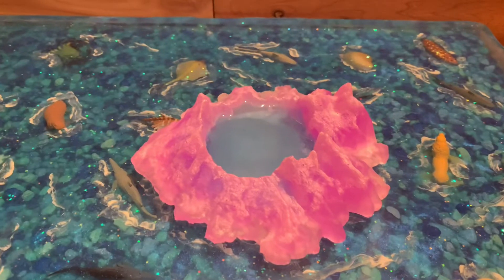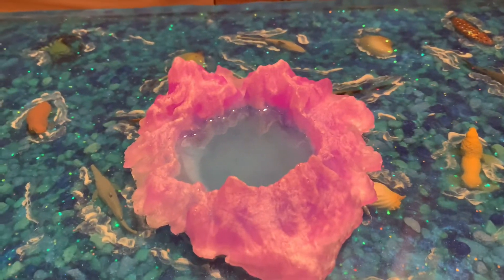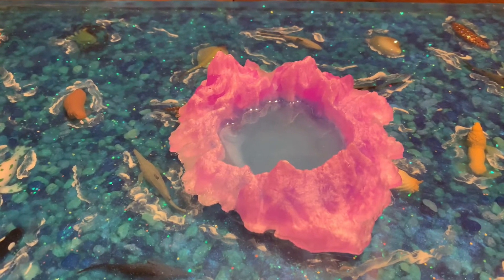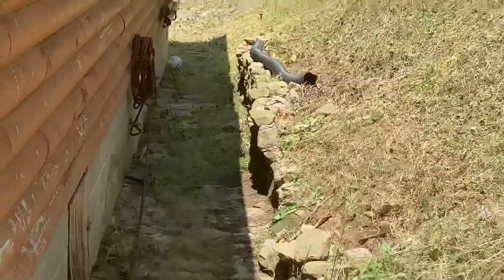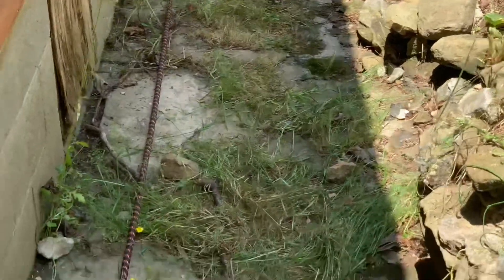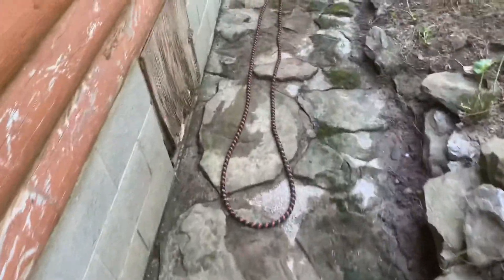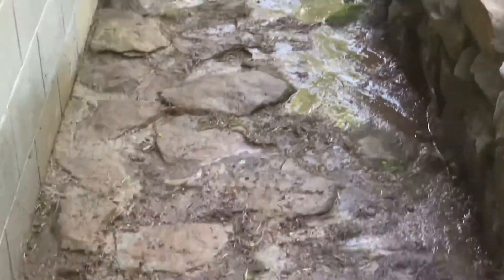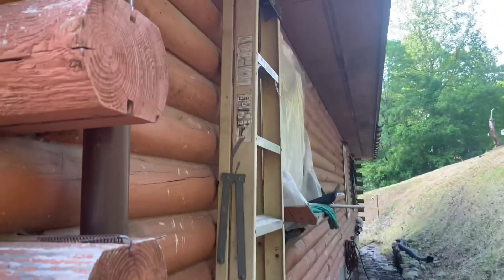MacBaren plum navy cake in my Savinelli and a few projects I’m working on